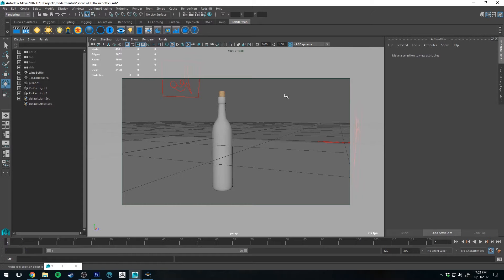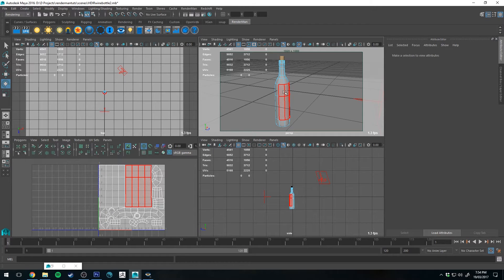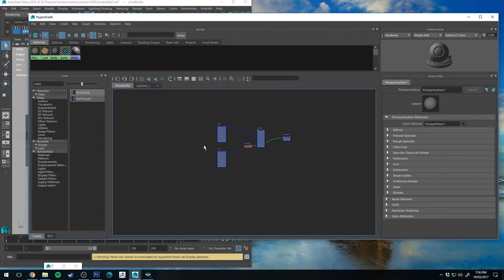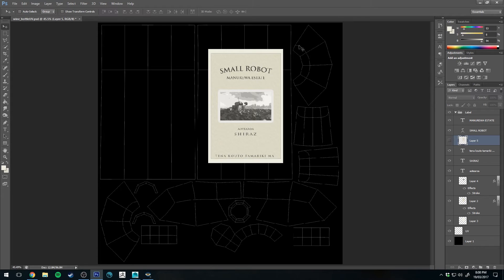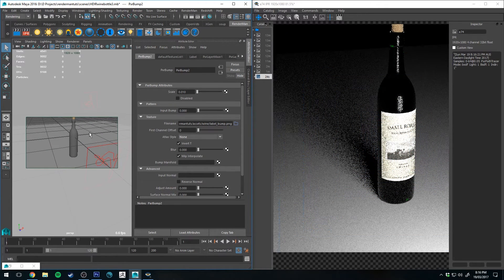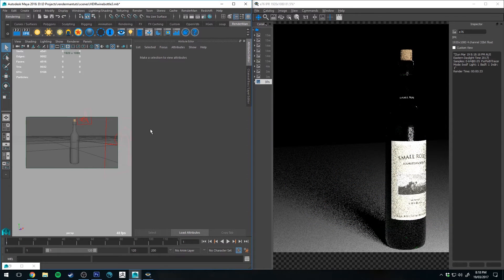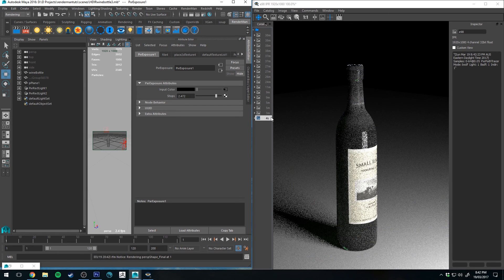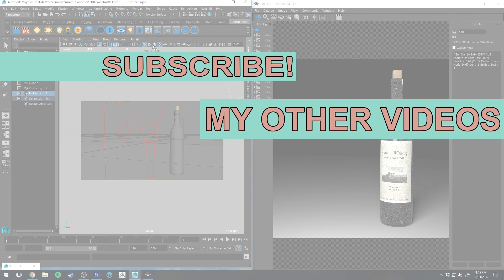How Do I Render: Dusty Wine Bottle (Renderman & Maya)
This week we're having a look at dusty old wine bottles. First we'll hook up a PxrLayerSurface material to our model, we'll discuss how we're going to create a label with a bump map, I'll quickly take you through the process in photoshop then we'll move on to dust. We'll use a simple technique to bake out a dust mask based on a Maya light then alter the map in Photoshop a little before taking it back into Maya and hooking up some nodes that allow some further alteration.